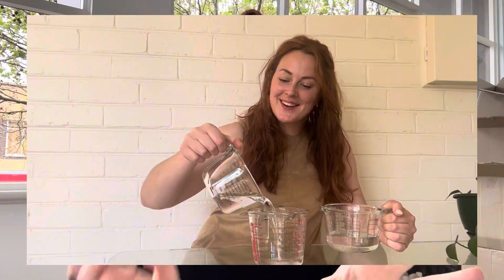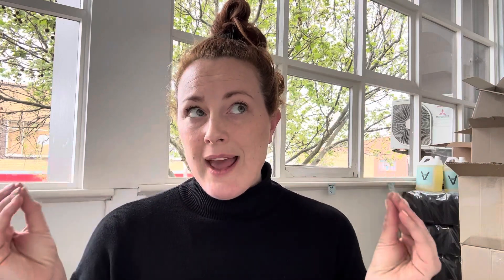The danger of mixing chemicals: a cleaning tip that could save your life.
Cleaning chemicals just shouldn’t be mixed: I share a couple of stories (one that ended in the person becoming unalive 😩) - it’s so dangerous, and also unnecessary.